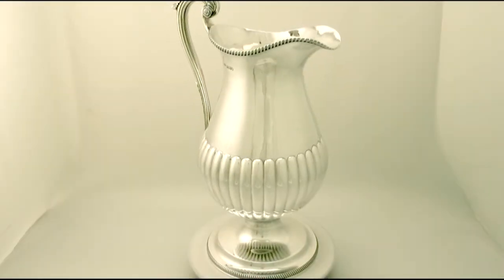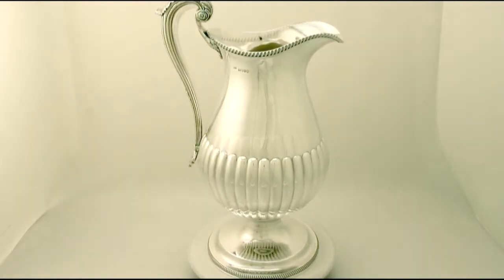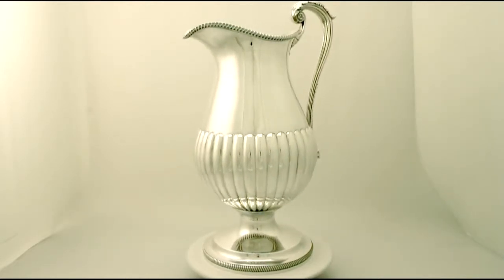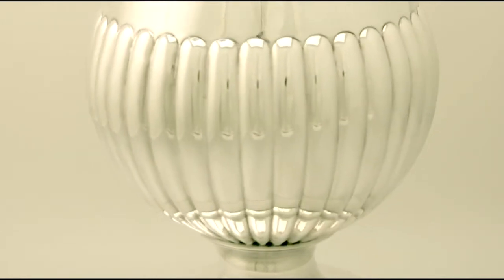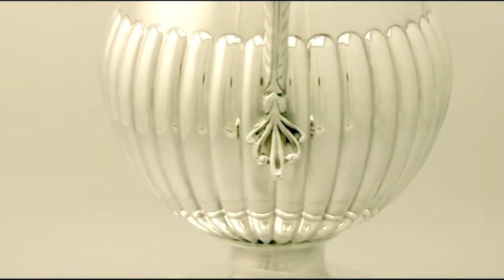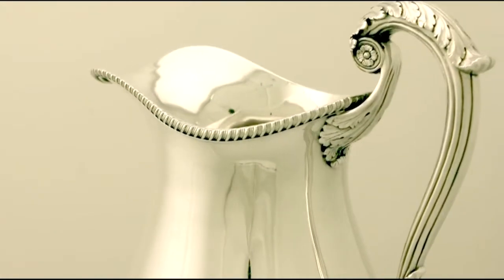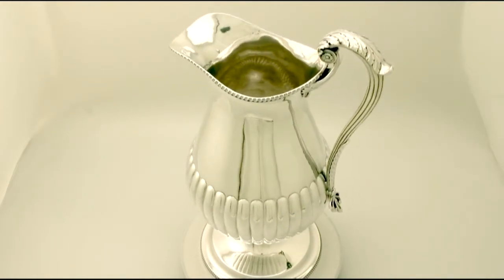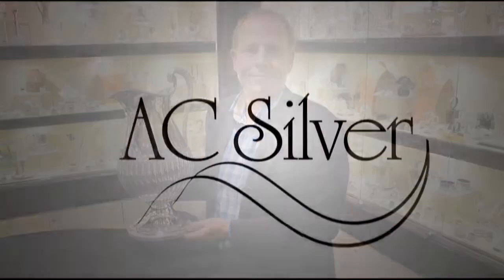Sterling Silver Wine Ewer / Flagon - Antique George IV - AC Silver (A2582)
A magnificent, fine and impressive, large antique George IV sterling silver wine ewer/flagon made by William Bateman; an addition to our range of collectable wine and drinks related silverware